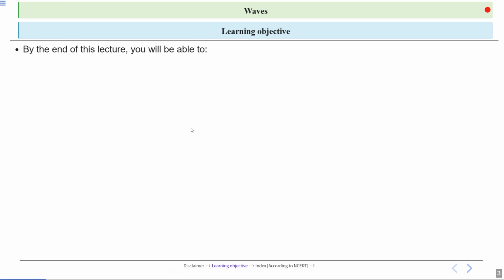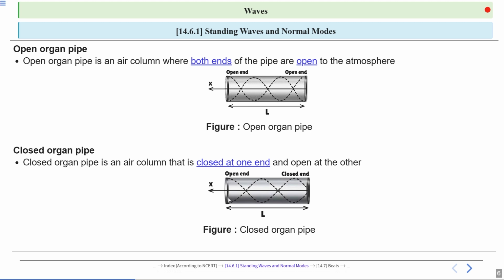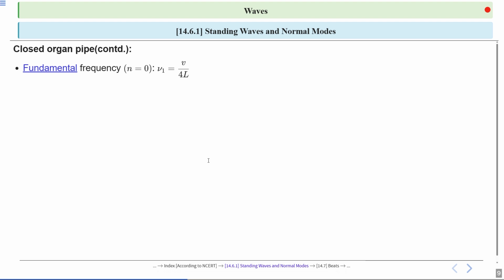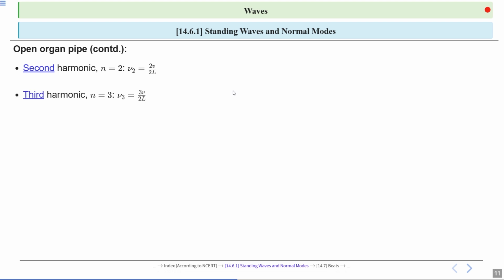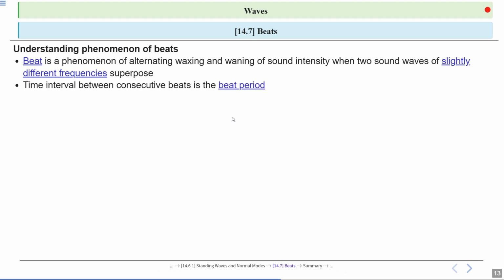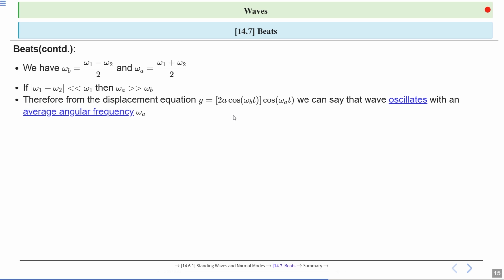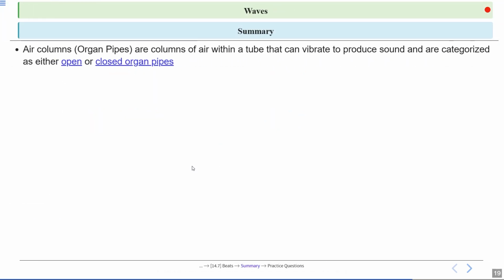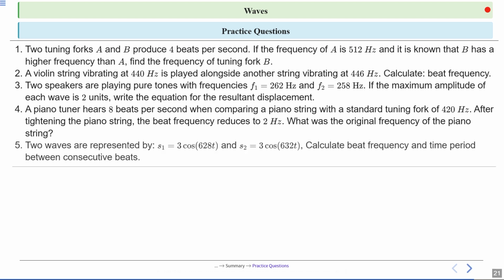Waves[NCERT Section 14.6.1 - 14.7]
Subject: Mathematics
Programme Name: Waves
Course Name: Engineering

📡 Key Features:
Syllabus-based Content